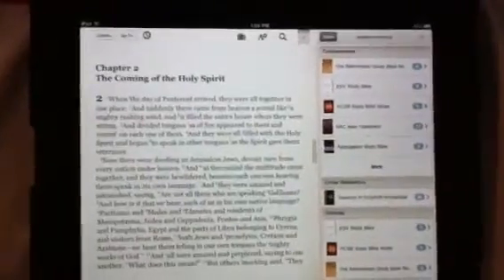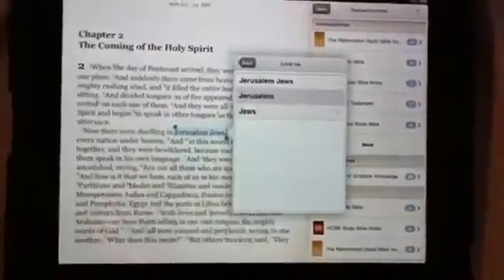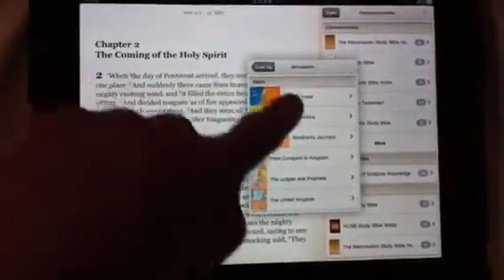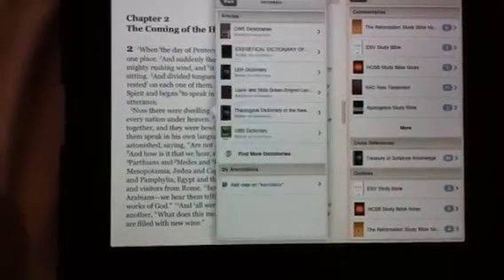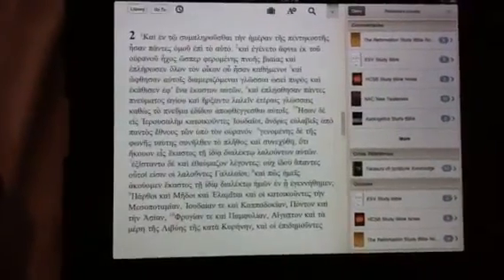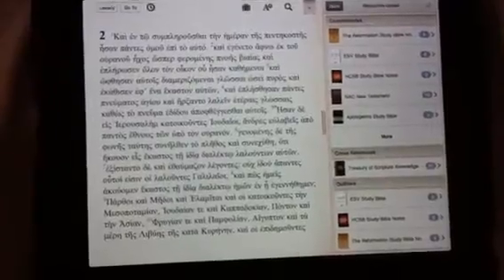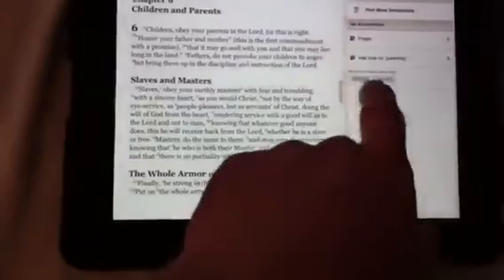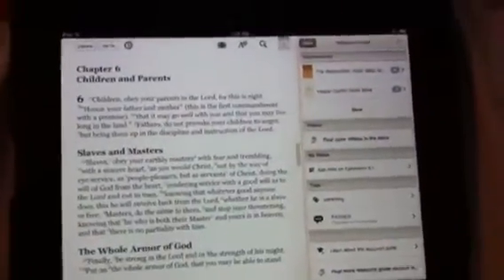Favorite BibleReader 5.0 features part 2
My fav features of BibleReader 5.0 part 2